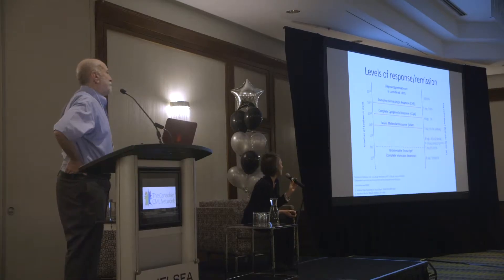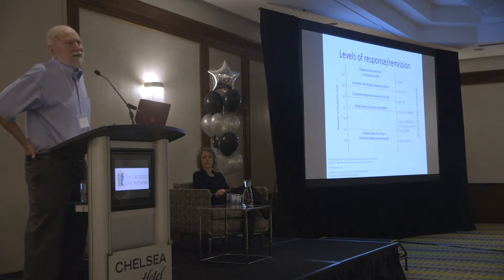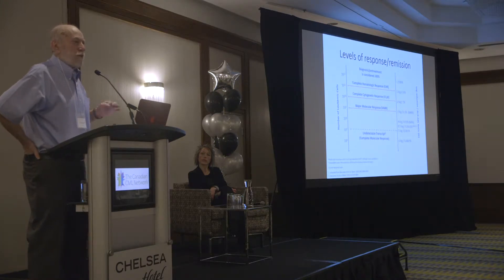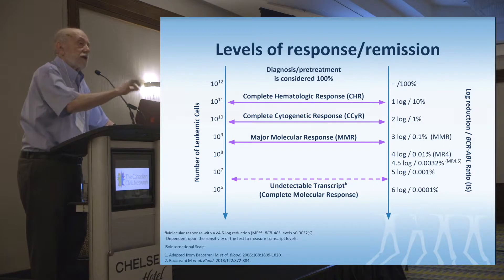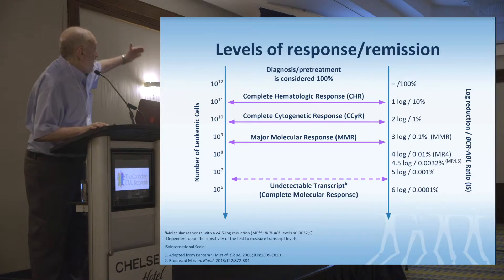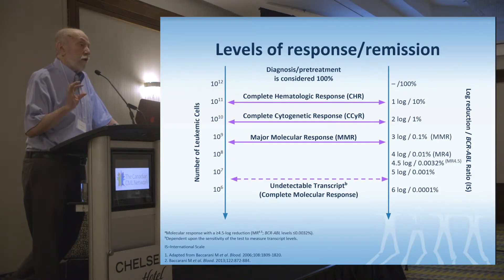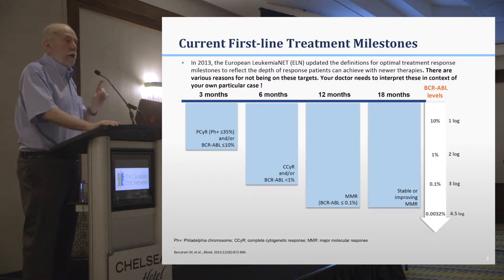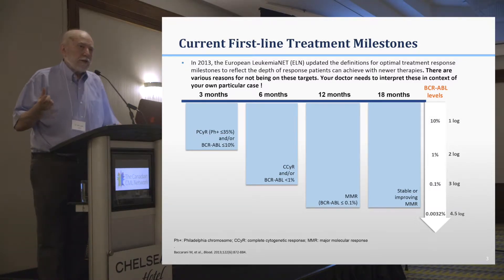Living Well with CML 2018: Q&A with Dr. Jeff Lipton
Definitely one of the highlights of our 2018 Toronto Living Well with CML conference - Dr. Jeff Lipton from the Princess Margaret Cancer Centre, and the recipient of the 2018 Brian Druker Award Recognizing Extraordinary Care in CML. This question and answer session takes a look at log reductions, the importance of milestones and how you know what drug is right for you.